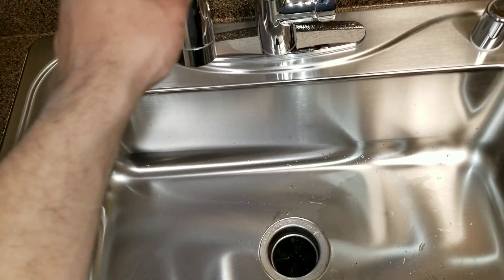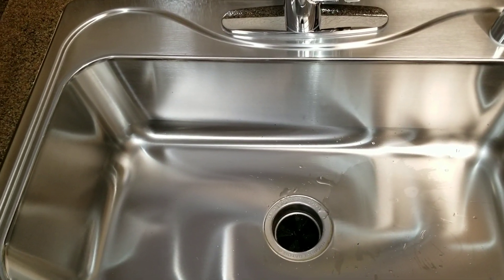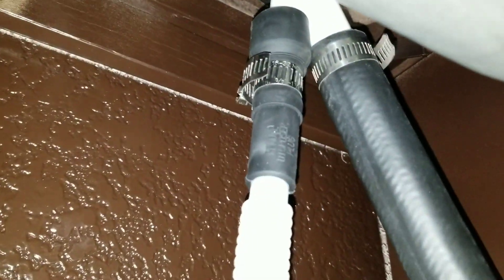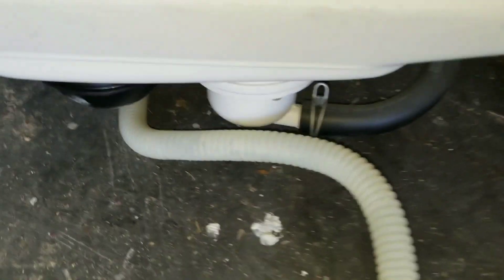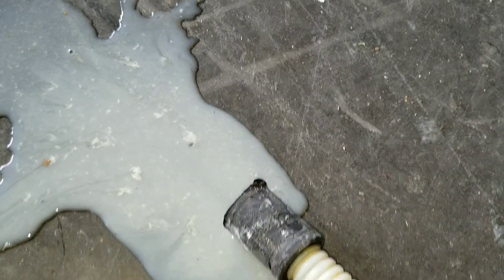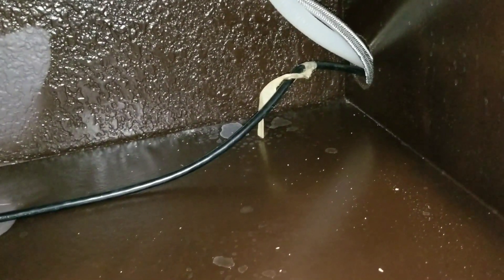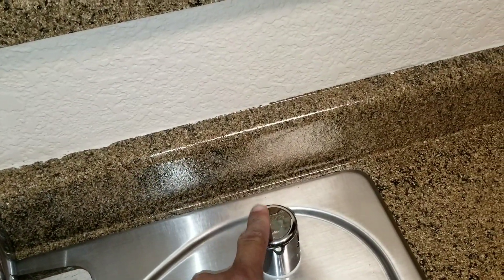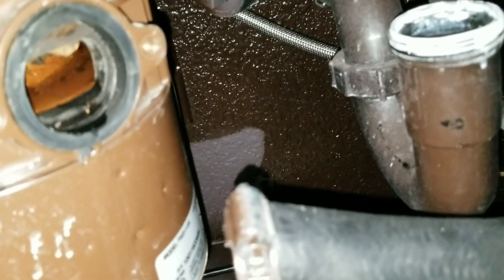Garbage Disposal STINKS! Real FiX!!!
Sometimes "cleaning" the garbage disposal is not the real fix. It's temporary... You must find the source of "smell" and eliminate it. This video will hell you to properly diagnose the problem.